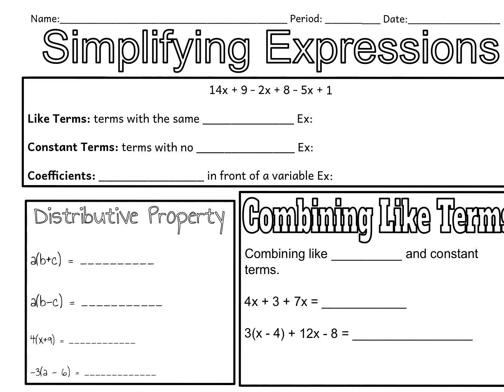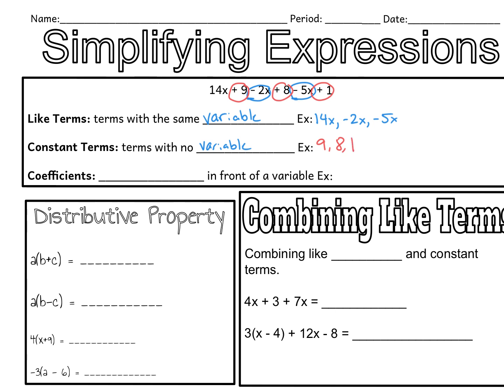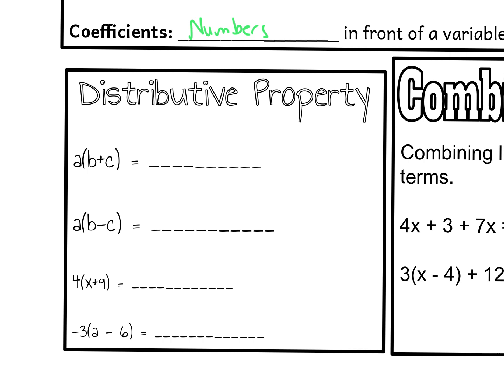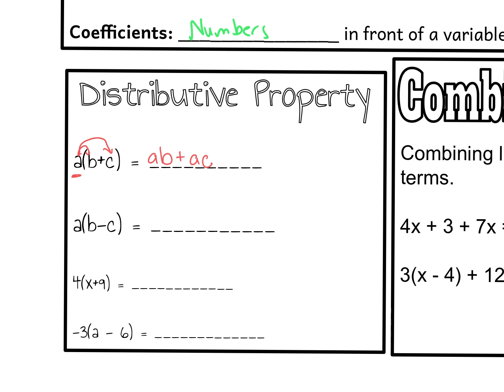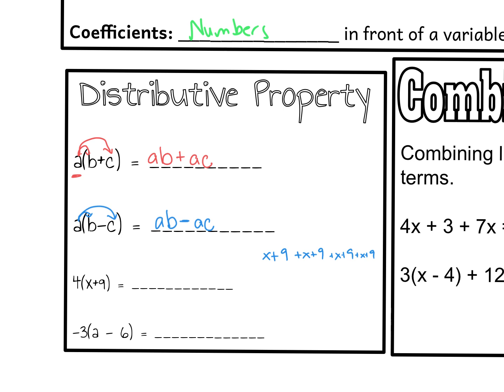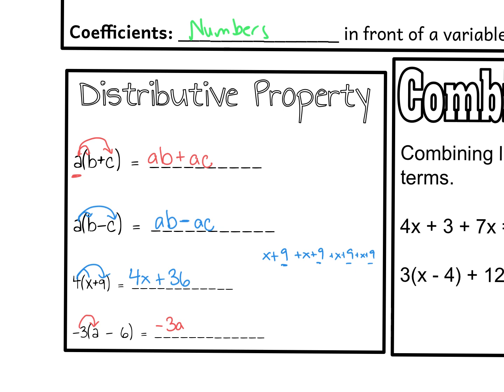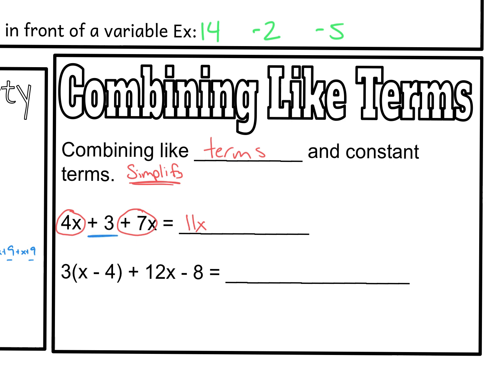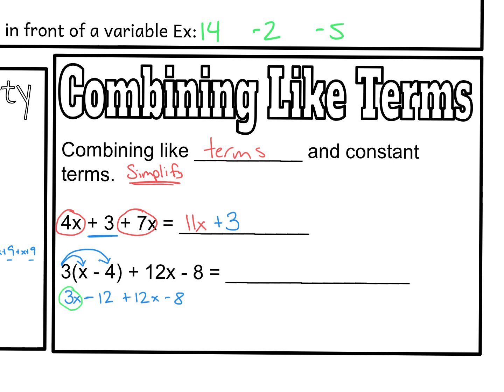Combining Like Terms and Distributive Property Notes